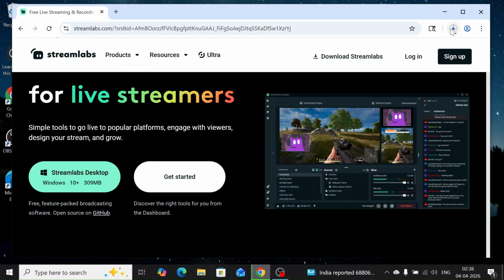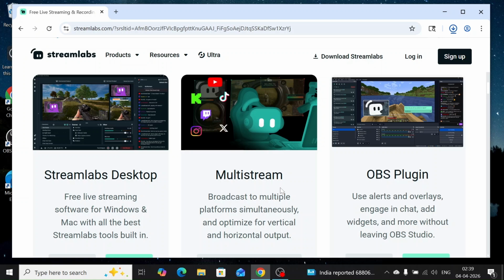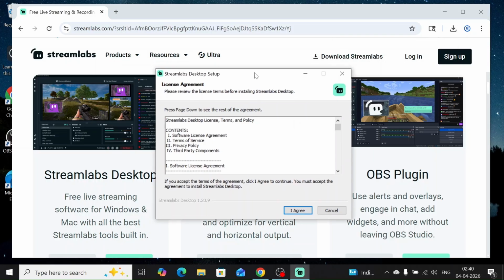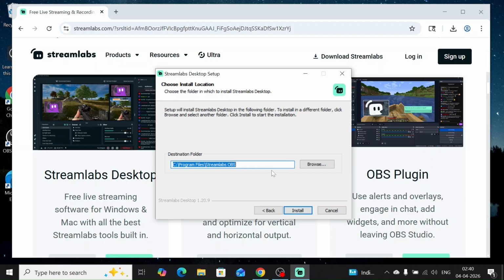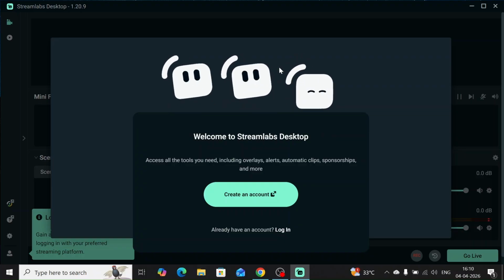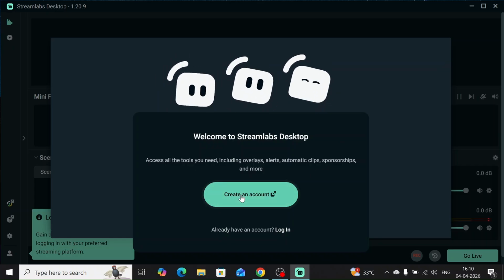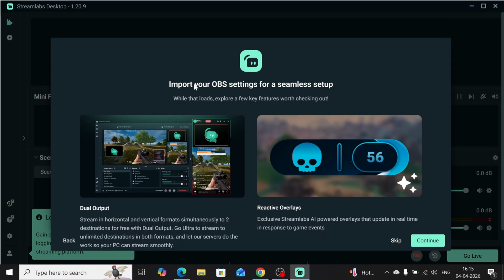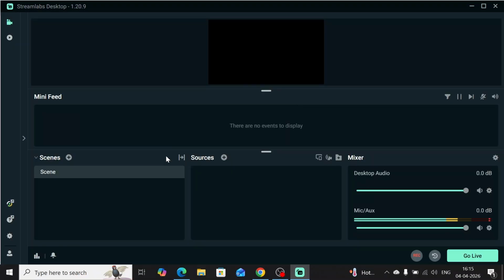How to Download and Install Streamlabs on Windows 2026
In this tutorial we will see how to download and install streamlabs on windows 10/11